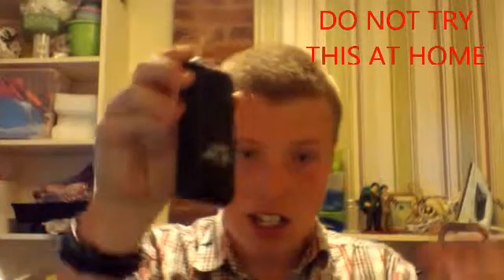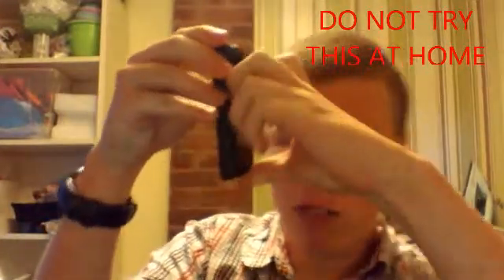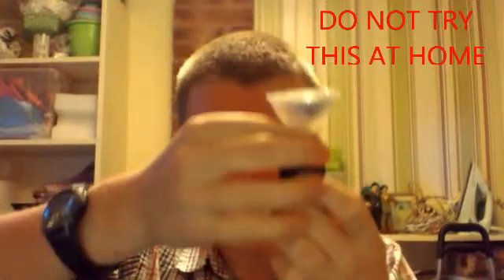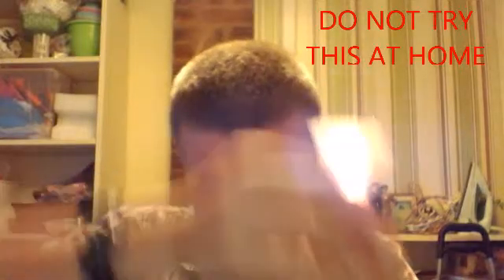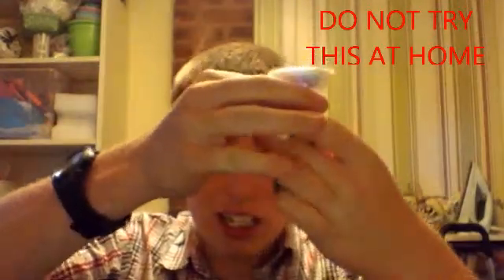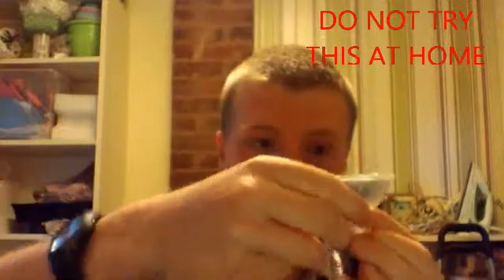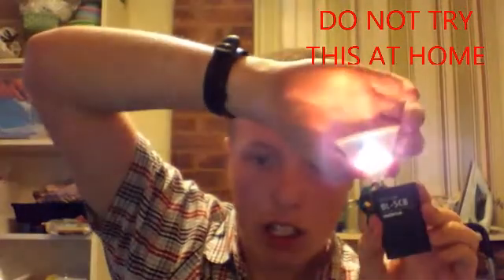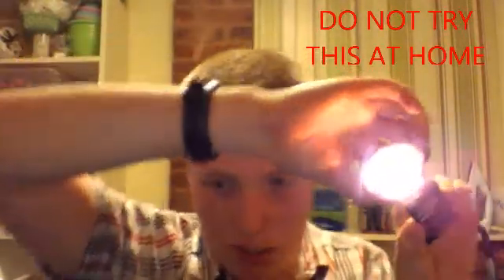Powering a light bulb with a phone battery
At the beginning of this video I was playing Snake xenzia before the experiment. the Phone that was on this video was a Nokia 106 from this year and the battery still works but please DO NOT TRY THIS AT HOME